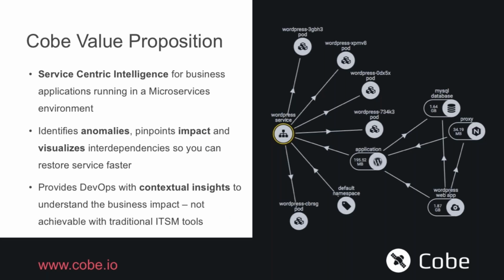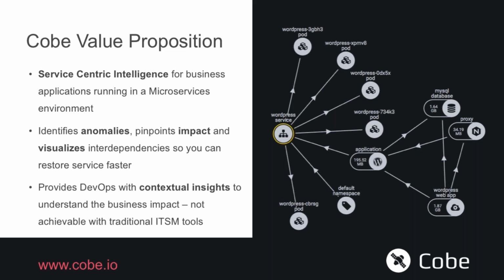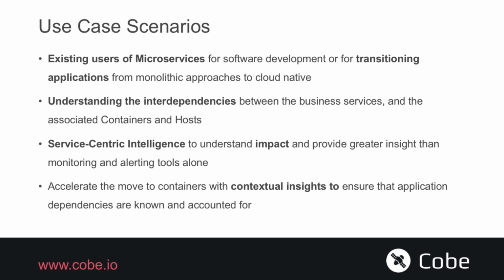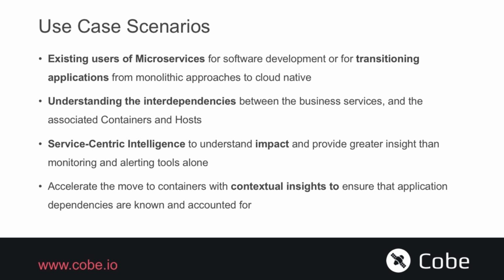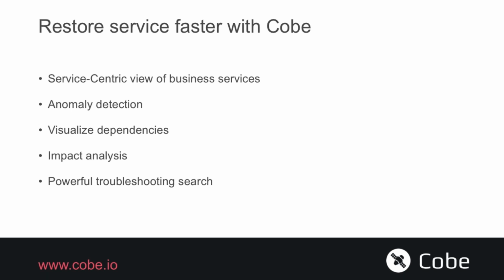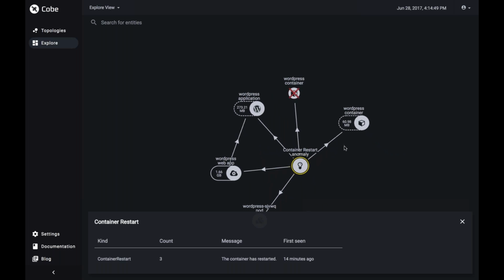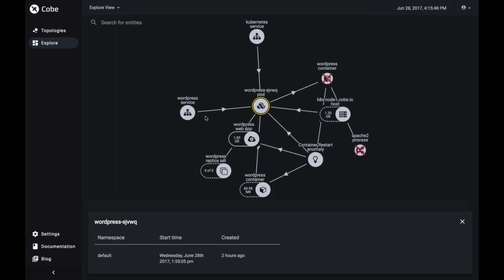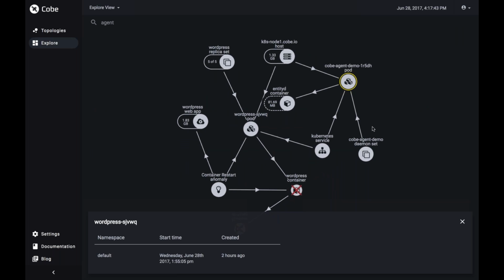Using Docker Containers on Kubernetes? Watch a live tour of Cobe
Cobe delivers a service-centric visualization of microservices environments so that DevOps can identify anomalies, pinpoint impact and visualise interdependencies of business services to restore service faster.

Watch this recording of our webinar hosted on Wednesday 28th June. Includes a run through the new features that are available with the GA release of Cobe and a Q&A with our CTO, Alan Simpson.